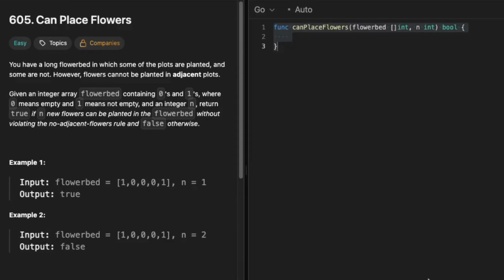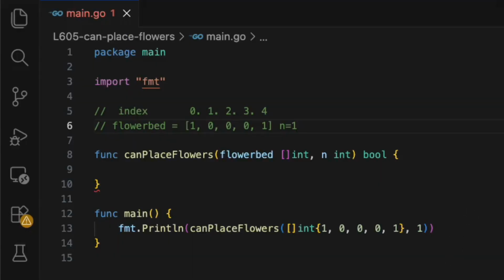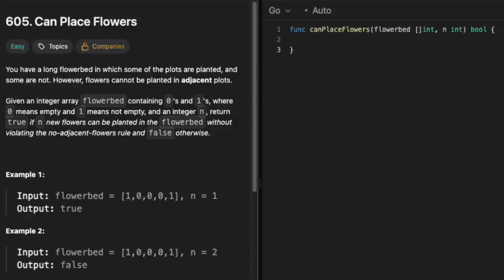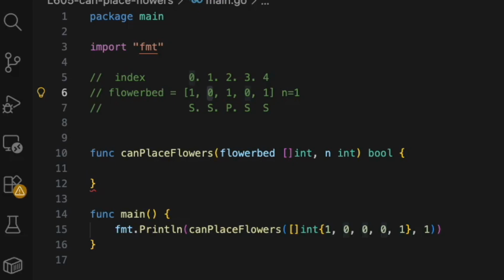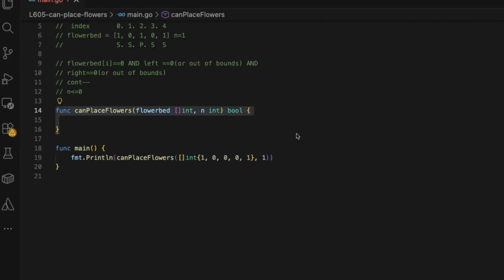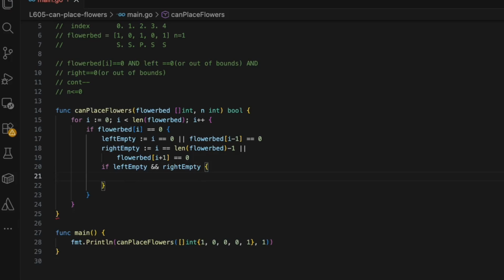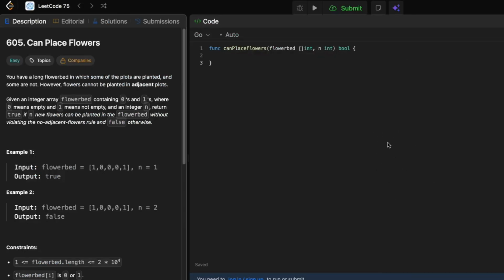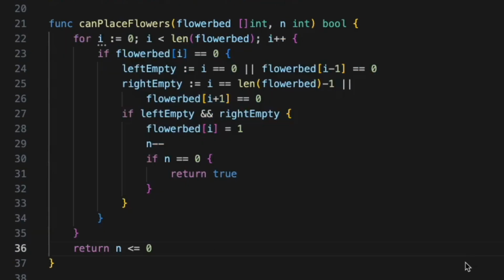LeetCode 605 – Can Place Flowers | Amazon & LinkedIn Asked This | Go Solution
In this video, we solve LeetCode 605 – Can Place Flowers.

This problem has been asked in real interviews at Amazon, Cisco, and LinkedIn.

It looks like a simple array problem — but the real insight is recognizing it as a greedy algorithm. We cover the full intuition, pattern recognition, key insight, and a clean Go implementation step by step.

⏱ CHAPTERS
0:00 – Hook & Introduction
0:22 – Companies That Asked This
0:37 – Problem Statement
1:34 – Visual Intuition
3:43 – Pattern Recognition (How to identify greedy)
5:34 – Key Insight
6:51 – Go Code Walkthrough
10:25 – How to Explain in an Interview
11:05 – Edge Cases
11:49 – Complexity Analysis
12:10 – Closing + Challenge

→ How to identify greedy problems from the problem statement
→ 3 signals that tell you when to use greedy
→ Clean Go implementation with O(1) space
→ Exactly how to explain this in a real interview

💬 COMMENT CHALLENGE
Explain this problem in 30 seconds in the comments below.
That's how you actually prepare for interviews.

🛠 LANGUAGE USED
→ Go (Golang)

→ DSA problems explained with full intuition + Go code
→ Pattern recognition for every problem type

Backend Decoded — DSA · System Design · Go